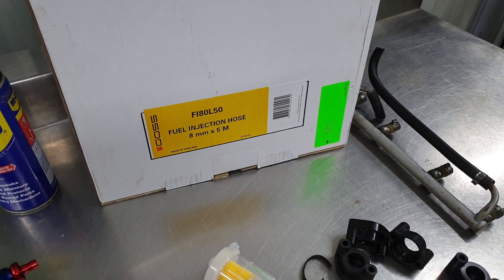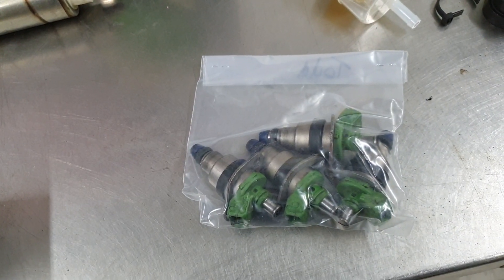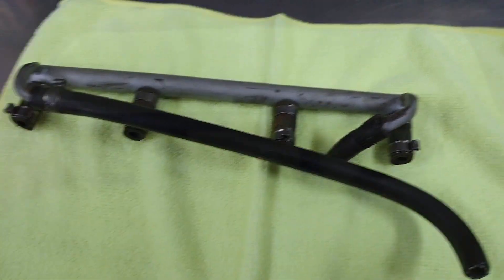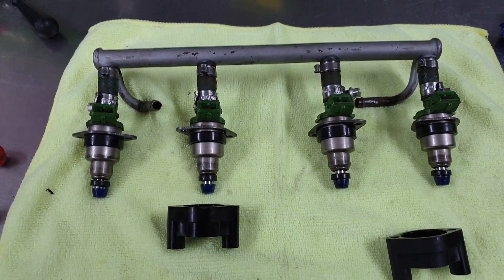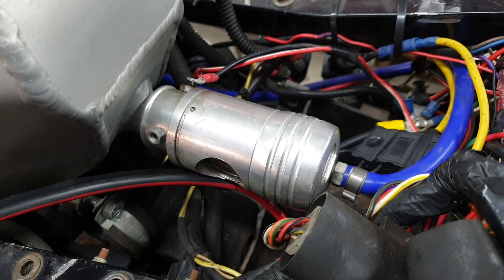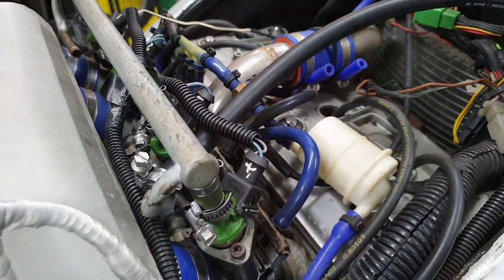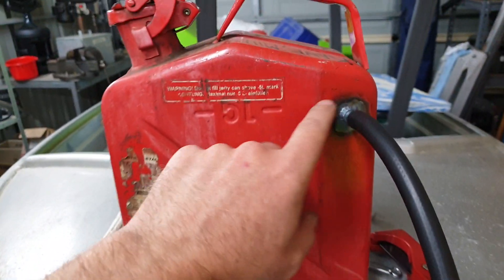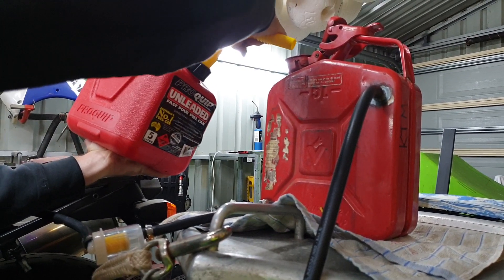Motorcycle Rebuild Project : ZXR TURBO Restoration First startup after 10 years Ep5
Turbocharged, fuel- injected ZXR750 1991. Poor ole girl has been sitting and quietly rusting and corroding itself to death and beyond. Lets see if we can get it going and restore it to be a ripper once again.
The story behind the bike : Basically here is my old Kawasaki ZXR750 1991 that my mate Anthony had owned in the past. I have owned it for about 16 years or more. As soon as I got the bike home after buying it, I removed  the fairings and cut the headers off it. After this I proceeded to do some of the nastiest welding that mankind has every seen to mount the 2nd of the two turbos, that a twin turbo Toyota Supera donated us after we found it rolled over in a farmers paddock. The other one was fitted up to our Ducati 900 Supersport or Superlight dragbike.

The ZXR or ZX-7 was originally a black framed blue body worked bike, that had the frame and swingarm polished and it looked great. My uncle Gazza originally owned a green,blue and white model, and this is what I fell in love with.

Somehow my mate Anthony (who owned my bike) had bought another ZXR which was a green,blue and white model and we swapped the body work parts and rims and everyone was happy.

The small turbo and carby combo proceeded to test my mind and patience and gave me a taste of the power that was achievable before excessive crankcase blowby in the form of massive amounts of oil spewing out breather made engine removal next step.

A stock piston was sent to the Arias piston manufacture in the US of A ,, and months later the forged items arrived. Being a little younger and believing the pistons where the same as samples but forged ,,and not checking compression ratio I proceeded to throw these beautiful slugs into the engine.

The damage to the stock piston ring lands was cause by too much ignition timing under boost, so while it took like forever for these custom pistons to be made,, I decided to convert the bike to electronic fuel injection .

The engine management was bought from another mate Mick who used it on his turbo GPZ750 turbo racebike. His bike ended up making about 350bhp from memory which was very impressive.

My original carbies where converted into throttlebodies with my mate Ben to have a throttle position sensor and no fuel bowls or CV slides. I custom made the crank trigger and ran out a rats nest of wiring and before we knew it the bike was fuel injected.

Years went by with the bike only making 30 bhp over standard and also it was an absolute turd to ride from a standing start. Knowing what we learnt from the Ducati 900ss dragbike, a bigger plenum chamber was made and a newer bigger turbocharger and manifold was made also.

(  Which is the current system now). GPZ1100 throttlebodies where used as EFI bikes and the ease of buying secondhand throttlebodies from later model bikes like in this day and age wasn't possible. You just used what you could get your hands on. And a later version of the WOLF3D was used.

Another heap of hours and custom work, plus more $$$ ,,,Back on the Dyno and you wouldn't believe it,, .same power and still a turd off the bottom.

By this time we had bought a Dynojet dyno and I was keen to play. Fueling was good and ignition timing was modified by using the small hand held controller. I pulled out a few degrees and lost about 3 bhp from my 130 odd ponies. Added in another 2 degrees and gained about 7bhp !
2 more degrees and another 7bhp !! I just kept sneaking a couple of increments of ignition timing in with the controller until the bike made over 180 BHP and was a proper turbobike. The bottom end issue was also resolved with the addition of timing.

Moral of the story would be,, I think the bike had a way lower compression ratio than what I expected it to have with those new custom pistons. I just didn't check it on assembly back in the day.

After years of playing around and learning about turbos and EFi etc I basically parked it up as a running concern in the corner of my shed.

Years went by with the poor old Kawasaki siting on a mat and covered up with a thick blanket.

It was crying and sweating underneath because it felt unloved. One day, I could smell old stale fuel and found that the fuel tank had decided to develop a leak and slowly dribbled out onto the bike and its body work. When I pulled back the covers I just could not believe the amount of rust and corrosion that this awesome machine had become coated in.  It was a mess.

I then parked it up for another 5 or more years until the time had come to get stuck into the restoration of my old mate.

So anyway here we go.

Anything you see in this series is obviously unscripted, and it being done as a "lets just try that and see how it goes" method.

All subscribers and people that leave comments are very much appreciated as I am trying to build this YouTube channel of mine.

Cheers guys
Todd